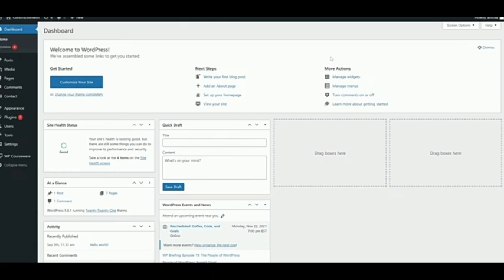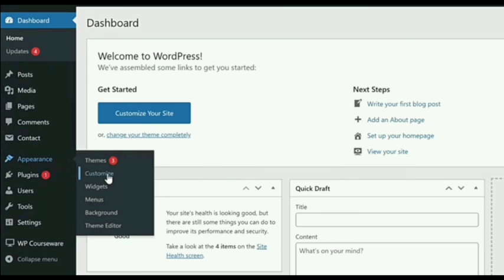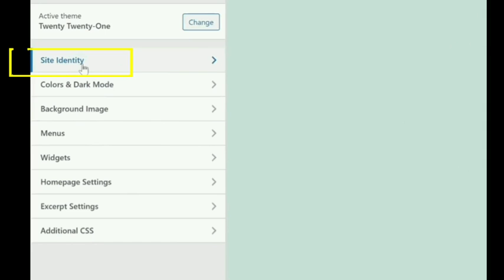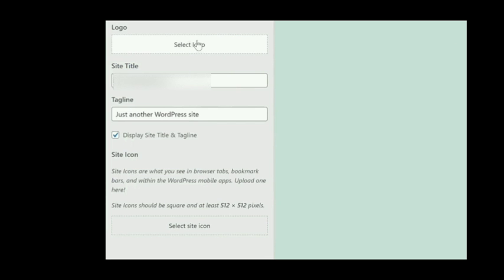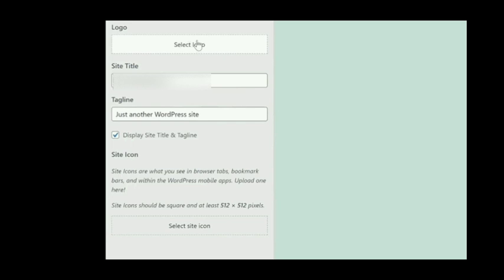How To Change Logo In Wordpress Website